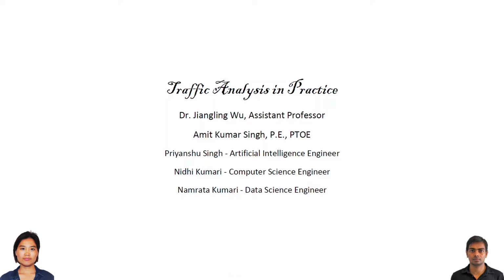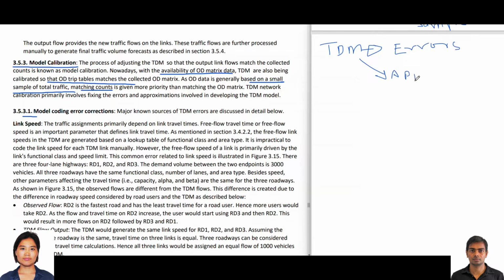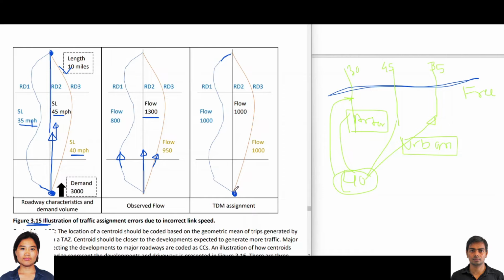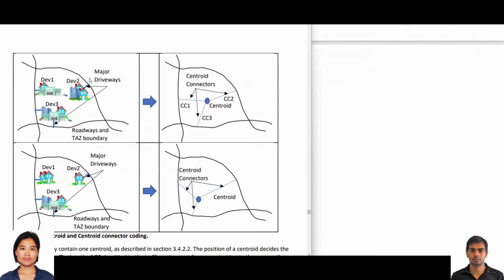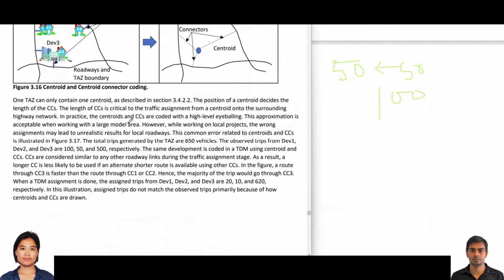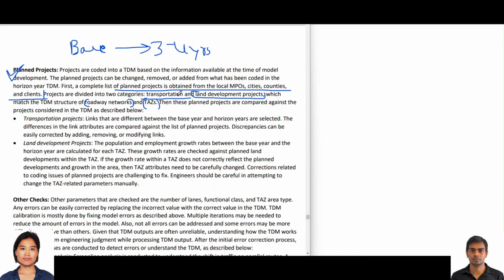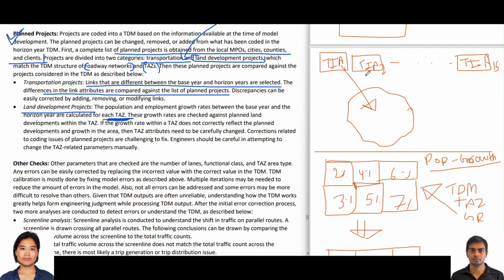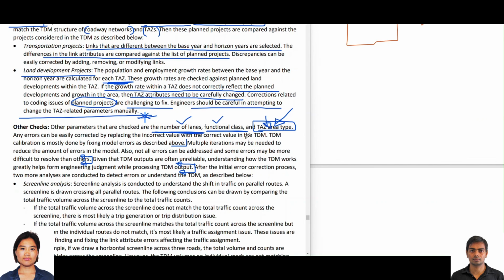TDM Model Calibration Part 1- Error Checks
00:00 Welcome and Intent of Channel
01:12  TDM Model Calibration
09:10 Error Corrections - Link Speed
21:15 Errors Corrections - Centroid
31:45 Fixing TAZ issues
36:00 Errors Corrections - Planned Projects
49:10 Other Checks

This Channel is created to learn and discuss core knowledge used for traffic operations day-to-day job. This video covers the following topics in Chapter 3 Part 12: TDM Model Calibration, Error Checks, Link Speed, Centroids, Connectors, Planned Projects.

Chapter 1: Traffic analysis Overview
Chapter 2: Basic Concepts
Chapter 3: Travel Demand Forecasting
Chapter 4: Highway Safety